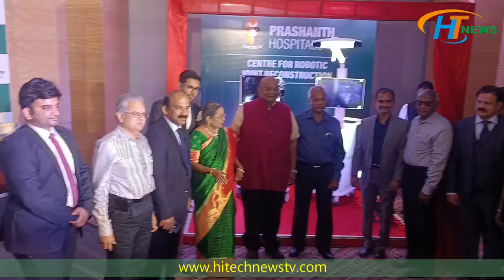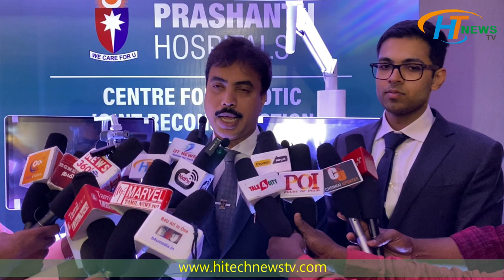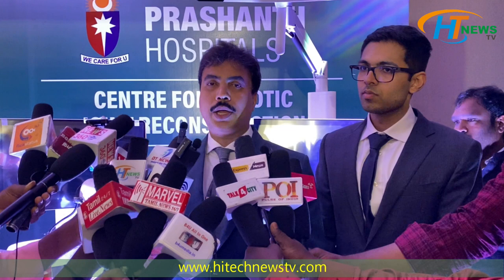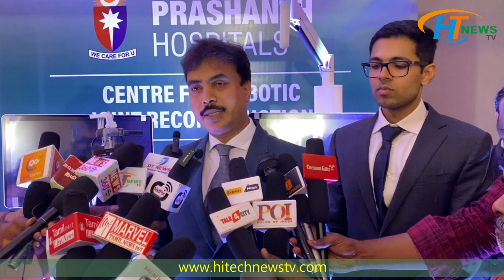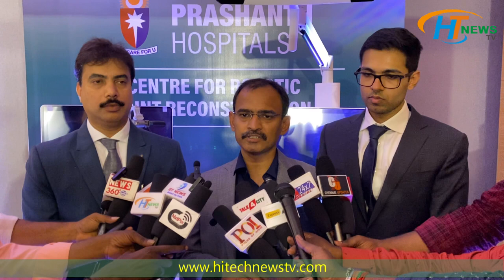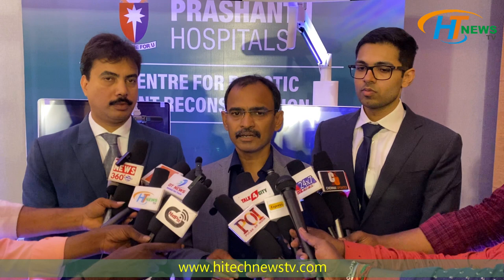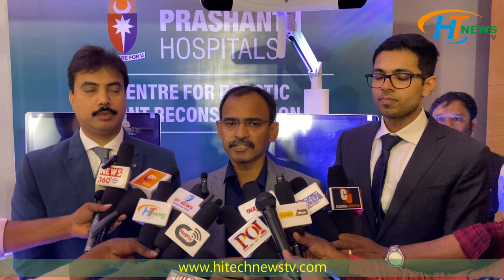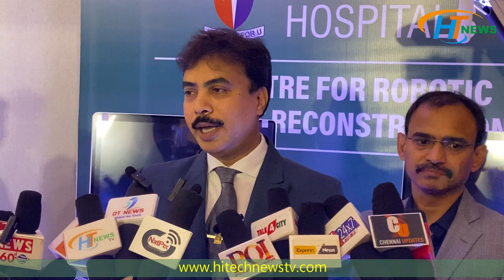Prashanth Hospitals Brings to City a First-of-its-Kind, 4th Generation Robot forJoint Reconstruction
Prashanth Hospitals, one of Chennai’s leading multispecialty hospital chains, today announced the launch of a first-of-its-kind, advanced 4th generation Robot for Joint Reconstruction. This precision-based technology system comprises of 3D visualization and intuitive control systems,that is used for performing joint reconstruction surgeries in patients with end-stage arthritis and other knee joint related complications. The robotic device was launched by Padmashri. Dr. Mayilvahanan Natarajan, Senior Orthopaedic Surgeon and Former Vice-Chancellor – Dr. MGR Medical University in the presence of Dr. C Geetha Haripriya, Chairperson – Prashanth Group of Hospitals, Dr. Gopalasamy G, Managing Director – Prashanth Group of Hospitals and Dr. Prashanth Krishna, Director – Prashanth Hospitals.

In an effort to further strengthen its services in the Orthopaedics space, the hospital also inaugurated its Centre of Excellence for Robotic Joint Reconstruction at an event today. The exclusive centre will be spearheaded by Dr. Arumugam – Senior Orthopaedic surgeon and Clinical Lead, along with dedicated team of over 20 plus expert Orthopaedic experts, Senior Consultants, Nurses, and Physiotherapists.

Commenting on the launch, Padmashri. Dr. Mayilvahanan Natarajan, Senior Orthopaedic Surgeon and Former Vice Chancellor – Dr. MGR Medical University said “I would like to take this opportunity to congratulate the Prashanth Hospitals and their Orthopaedics team for the successful launch of 4th Generation Robot for Joint Reconstruction. The brand Prashanth has set unprecedented benchmarks in patient care in specialities like Gynaecology and Cardiology. Today, with this launch and the inauguration of their Centre of Excellence for Robotic Joint Reconstruction, they have taken a significant step into the future of healthcare that is precise, effective and efficient. I am confident that through this, Prashanth Hospitals will help relieve many patients from long-years of agony.”

Adding to this, Dr. Prashanth Krishna, Director – Prashanth Hospitals said “We are delighted to be the first to bring this specialized 4th generation Robot for Joint Reconstruction to the city. As we unveil our new robotic device and launch our Centre of Excellence for Robotic Joint Reconstruction, we mark a new era in precision medicine and personalized care. With these cutting-edge technologies, we are poised to revolutionize the field of Orthopaedics and transform the lives of our patients, ensuring better outcomes with faster recovery time. This innovative technology will enhance our surgical procedures to be precise and accurate, thereby ensuring painless recovery in a short time span.”

Explaining the significance of the pioneering centre, Senior Orthopaedic Consultant and Clinical Lead – Centre for Robotic Joint Reconstruction, Prashanth Hospitals Dr. Arumugam said “We are more than confident of the centre becoming a total game changer in the healthcare domain of the city as its exclusive OPD space manned by a team of highly trained, skilled specialists will offer a comprehensive care from start to finish. Setting the highest benchmark in providing a holistic orthopaedic care, we will embark on a mission to provide enhanced ortho treatment infused with the highest grade of technology.”

The 4th Generation Robot for Joint Reconstruction is a handy and compact joint replacement device that will use infra-red cameras and optical trackers to 3D map the joint and collect precise data of a patient’s anatomy, thereby providing a favourable implant for every single procedure. The tailor-made technique will allow surgeons to make instantaneous decisions and remove the affected bone areas, with a 30% increase in efficiency and improved accuracy. The surgery is less painful and will observe reduced levels of blood loss in comparison to the traditional methodology. The recovery rate will also be quicker as the hospital’s post-operative care specialising in this domain will offer superior treatment for faster mobility.